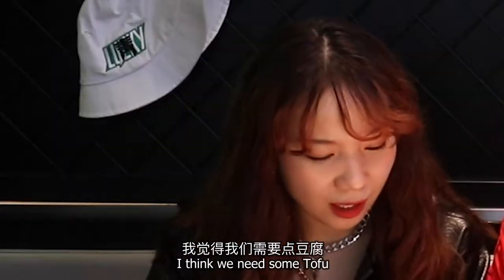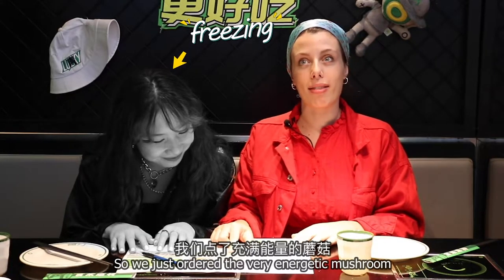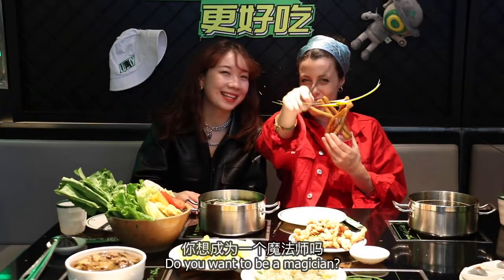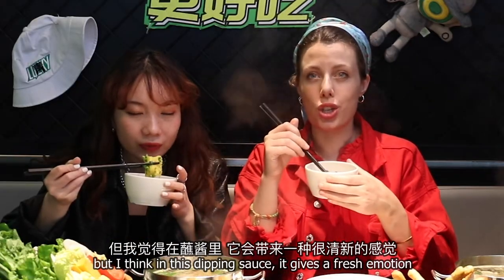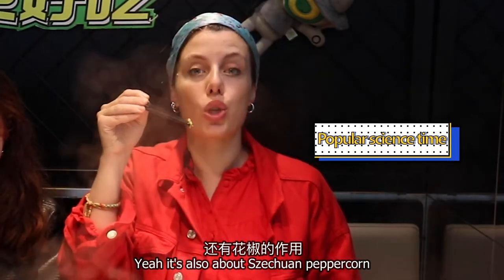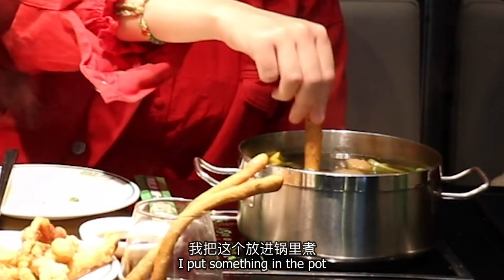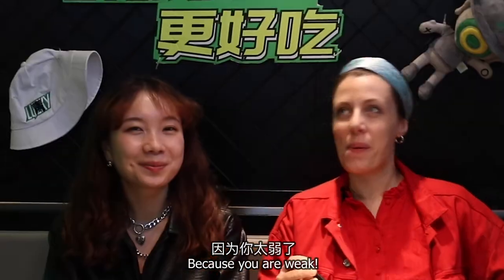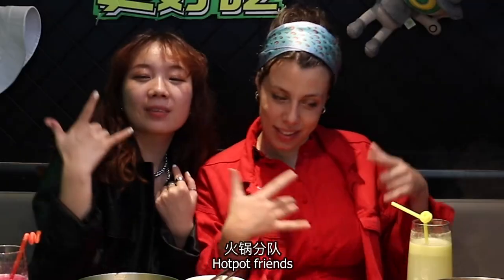HOT POT| PURE GREEN HOT POT RESTAURANT| CHONGQING SPICY CITY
Welcome to Hotpot Friends! For our third episode, we bring you to discover Pure Green Hotpot restaurant chain! Pure Green is a fashionable Hotpot brand concept founded in 2009. Its focus is on the Green Spicy Soup base, a green and unified color made by green chilies, Szechuan Peppercorns and, of course, vegetable oil. Freshness, heat and Tingling taste are three of the main attributes of Pure Green Hot Pot, in Chinese ''青一色''！

If you happen to visit this restaurant in China or anywhere else you will feel like experiencing a super fashion explosion in your mouth, where green chilies and Szechuan peppercorns get together to create the fresher Hotpot you have ever had. Laura and Hao today wanna feell Pure Green!

Do you wanna stay updated on our next spicy journey? Street food, spicy cravings, fancy restaurants, food creations and much more, here, with the Hot Pot friends!